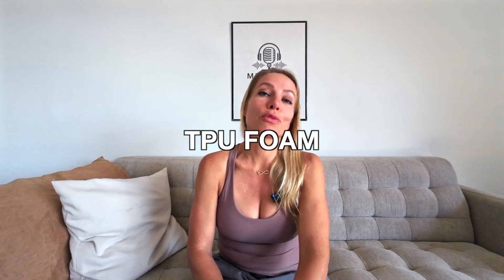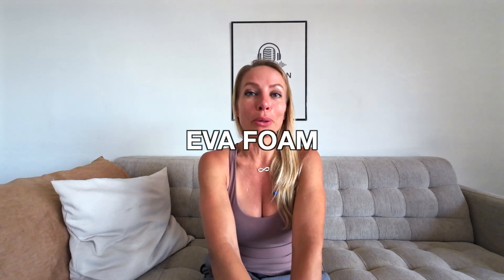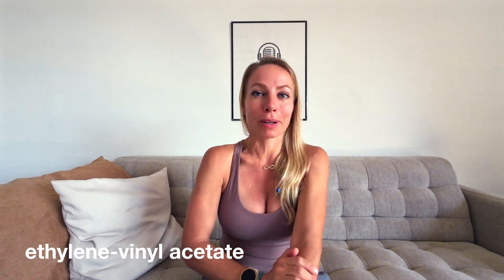Running Shoe Foams Demystified: PEBA, EVA, TPU & More Explained!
What’s the FOAM is deal with running shoe foams? PEBA, TPU, EVA, critical foam, supercritical foam—what do all these terms mean? And how do they affect energy return, cushioning, and density?

In this quick video, we break it all down so you can make smarter choices when buying your next pair of running shoes.